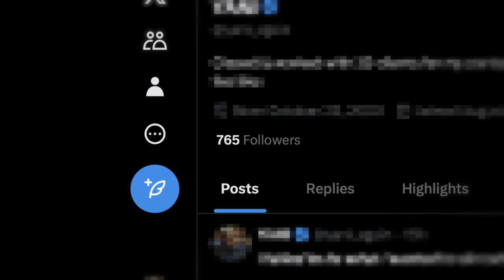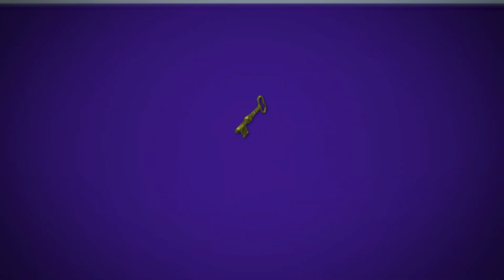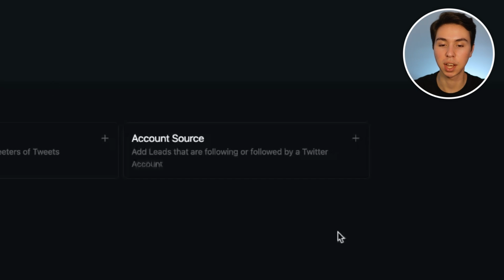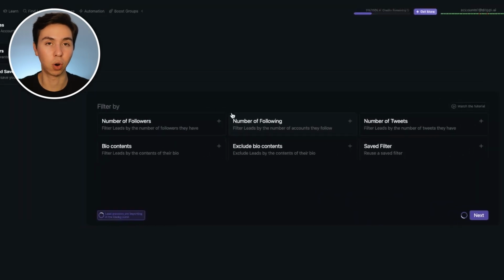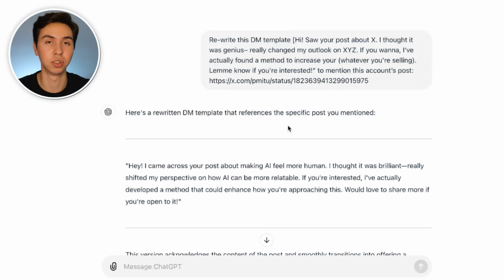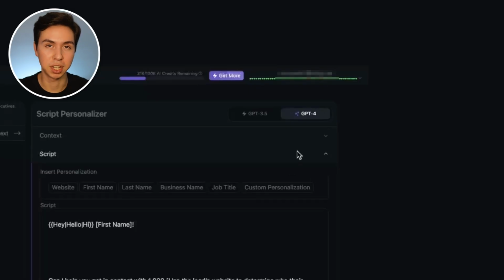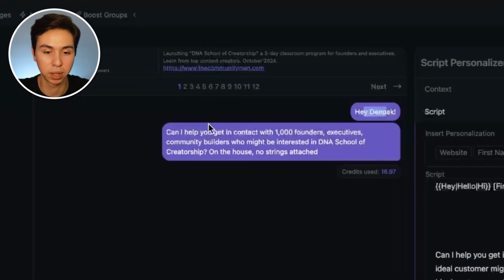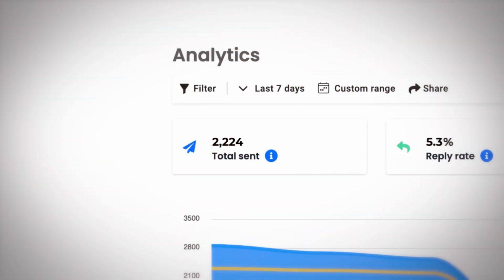How to Send 1,000 Twitter DMs a Day (Step By Step Guide)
Use Drippi AI today to get 10x your leads, meetings and deals

In this video, I’m sharing how to send 1,000 Twitter DMs a day with a step-by-step guide. Whether you’re into twitter x or looking for a twitter marketing strategy, this tutorial is for you. I dive into twitter marketing and show you how to use cold outreach effectively for lead generation. If you're focused on b2b lead generation or learning how to grow on twitter, this video will guide you through the best lead generation strategies and cold dms tactics. From social media marketing to mastering x marketing, I'll cover it all, including essential tips for digital marketing and online marketing.

If you’re wondering how to enhance your social media strategy and marketing strategies, or just need marketing tips on how to execute twitter cold dms, this guide provides the insights. Perfect for those interested in cold outreach for lead gen or aiming to master social media marketing strategy to improve their twitter growth. Watch now to improve your marketing strategy and get the best out of outreach on social media platforms!